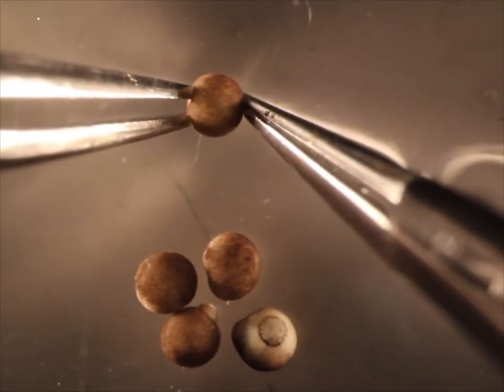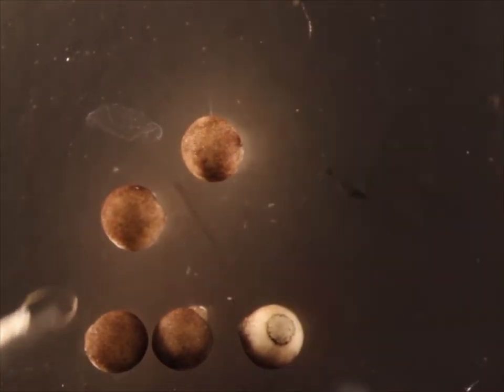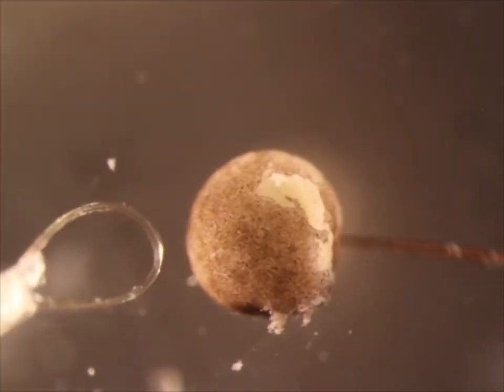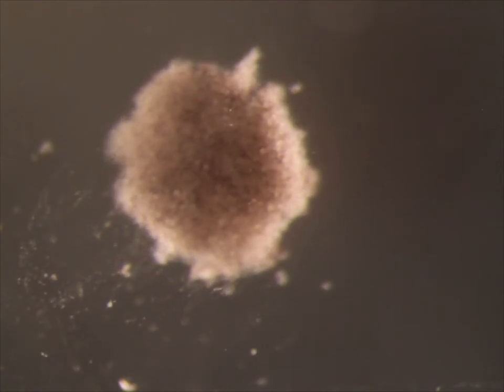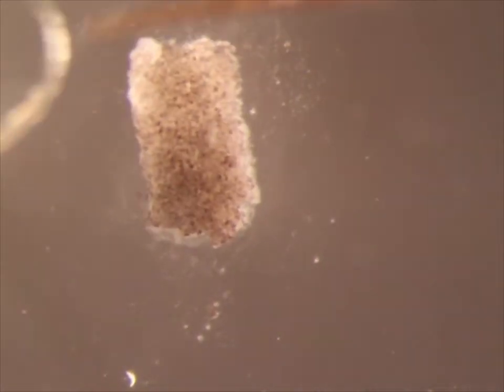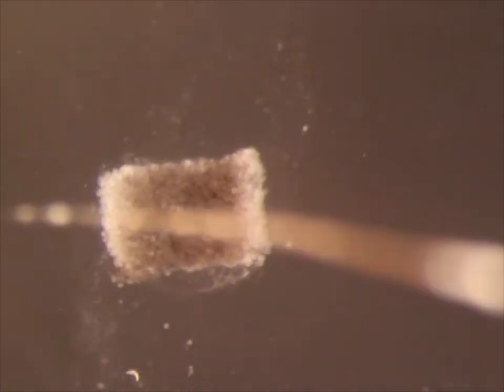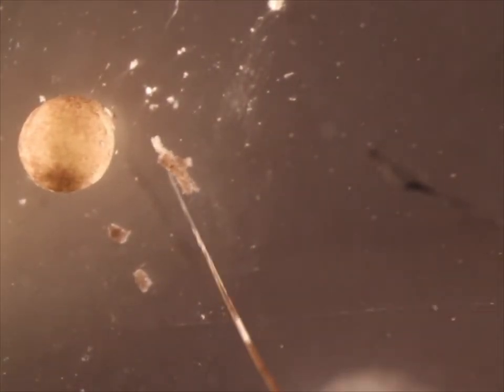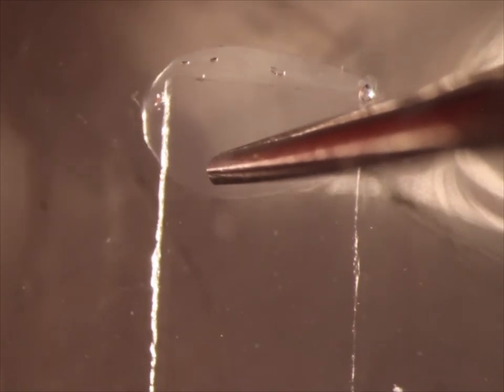Creating Xenopus Laevis Animal Cap Tissue Explants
Made in the Morphogenesis and Developmental Biomechanics lab under the direction of Dr. Lance Davidson at University of Pittsburgh